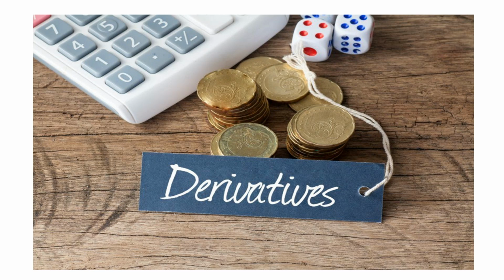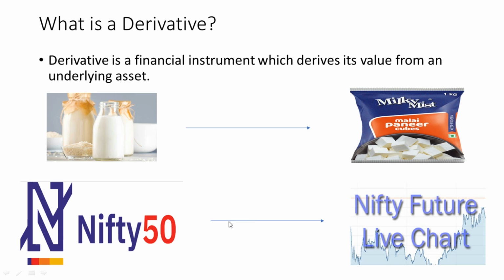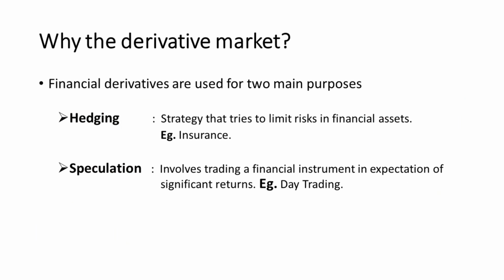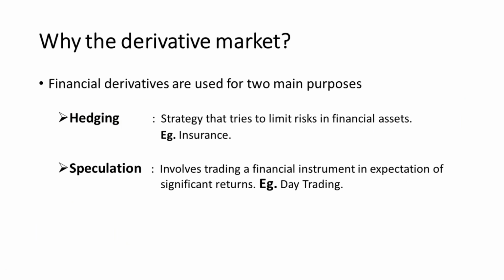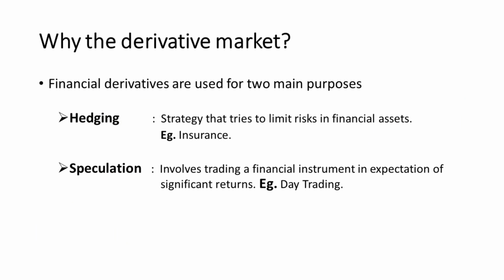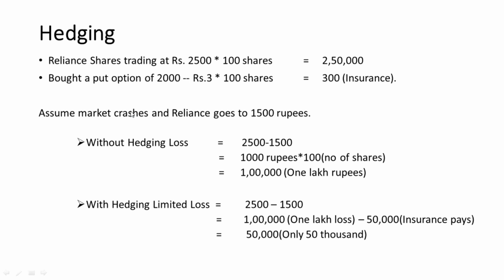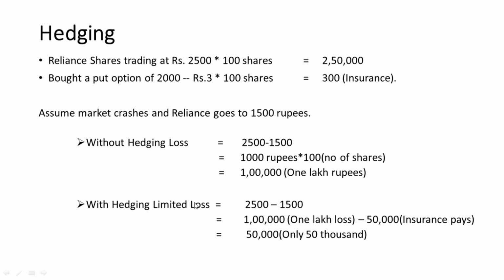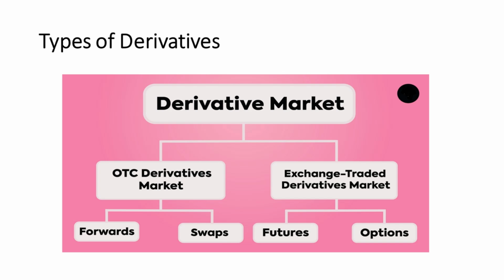What is Derivatives Market? | Prerequisites for Nifty Futures & Options for Beginners 🇮🇳📊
📊 What is the Derivatives Market? Prerequisites for Nifty Futures & Options for Beginners

In this video, we break down the basics of the Derivatives Market and explain the key things beginners need to know before diving into Nifty Futures & Options trading in India.

✅ What You'll Learn:

What is the Derivatives Market?
Difference between Futures and Options.
Key prerequisites for trading Nifty Futures & Options.
Important terms and concepts explained simply.
Whether you're just starting out or looking to refine your trading knowledge, this video will guide you step-by-step.

📈 Follow us for regular updates on stock market strategies!